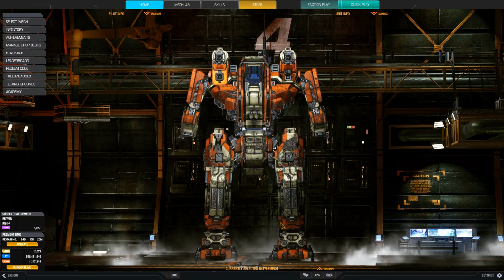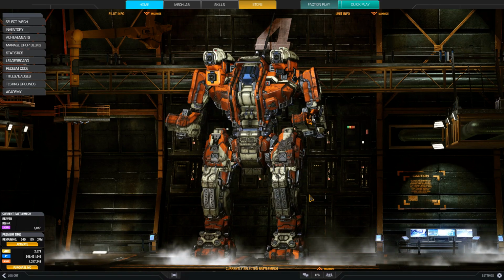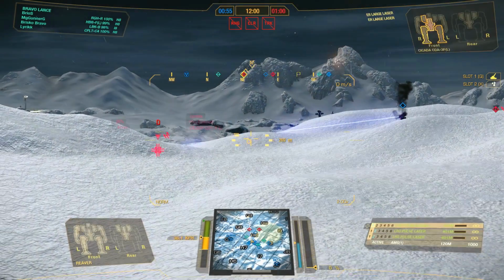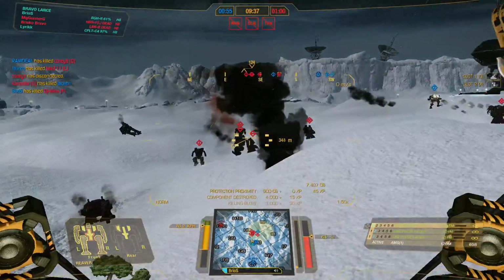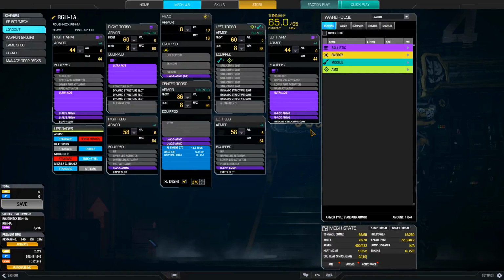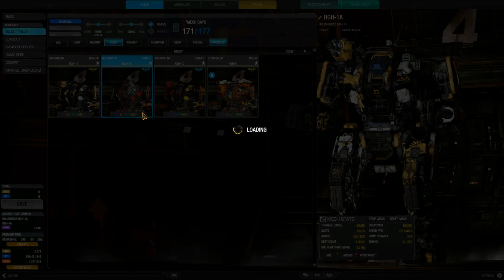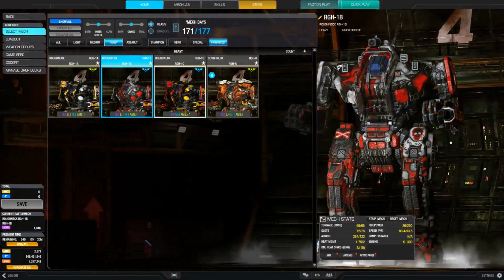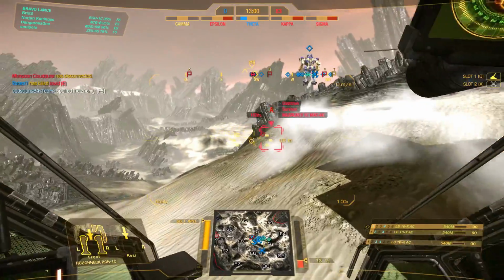[BRxV] Quick 10-day Roughneck Review & some of my Builds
Did a quick review and a showcase of some of the builds I am currently using.

Wanted to do a 10-day review but wife booked a surprise staycation so I missed the upload by a few days.